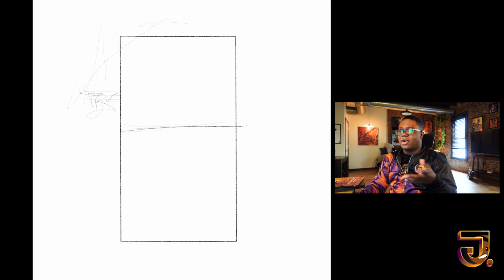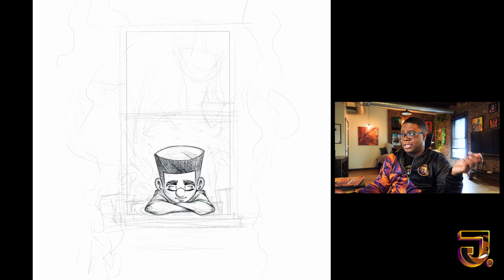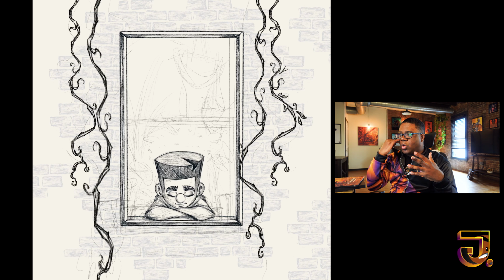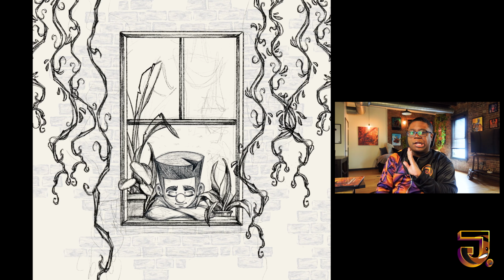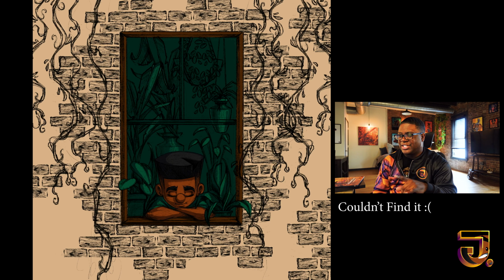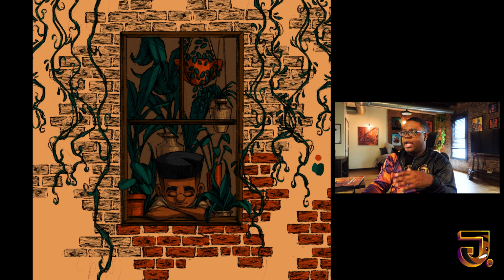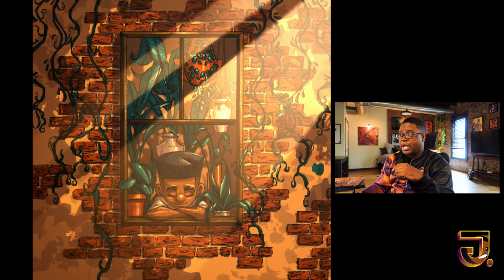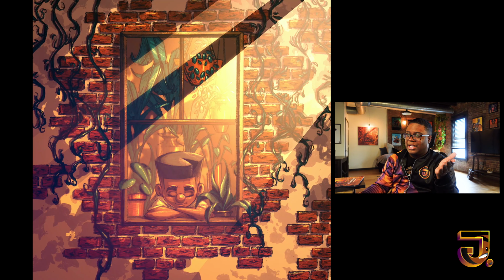Earth Day Speed Drawing Breakdown 2021/2020 | Art Book Cover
Hey! Check out the process of creating the cover of my Kickstarter Art Book.